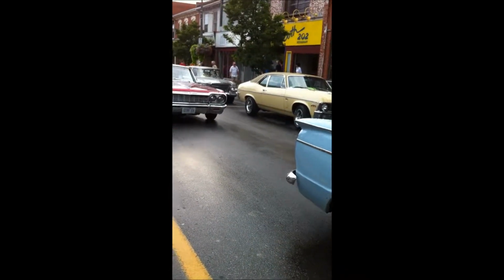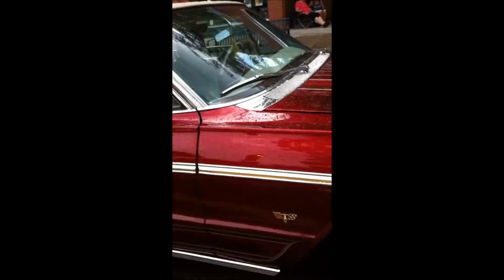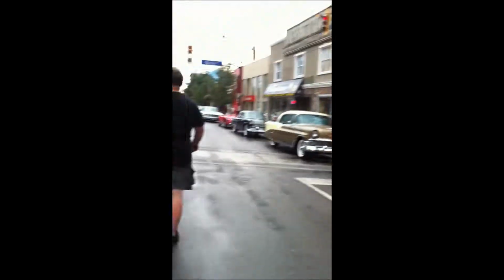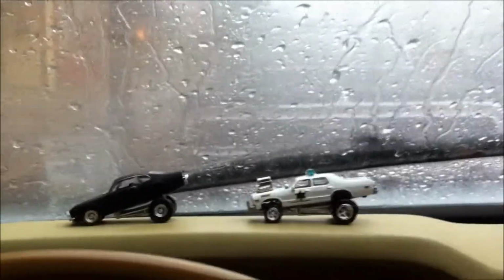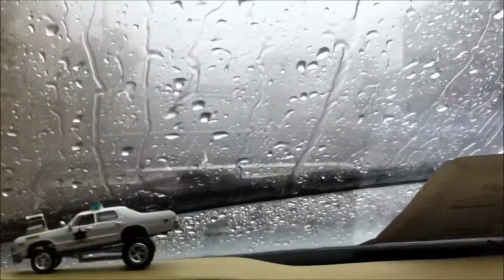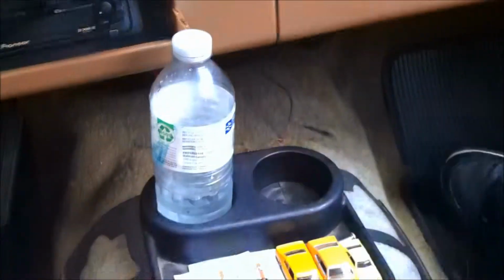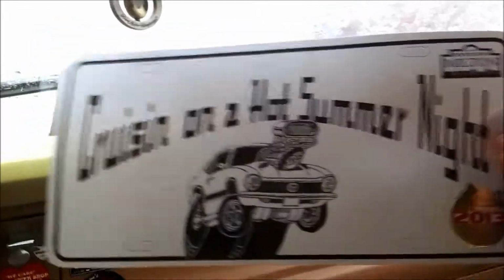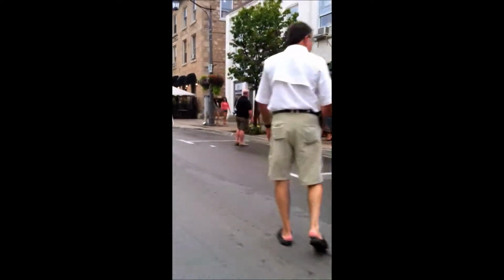Milton's Cruisin' on a Hot Summer Night classic car show massive rain storm video July 19, 2013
This is video from the 2013 edition of Milton's Cruisin' on a Hot Summer Night. This is one of those car shows i look forward to each year and one i don't miss. Most years are pretty good but this year the ski decided to open up and boy did it ever. The show was finally cancelled as the weather really did go to Hell in a hurry. Despite the rain we still had a great time and will be back again next year.  Here is some video of it.